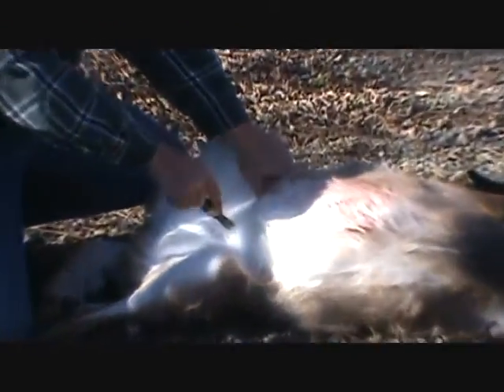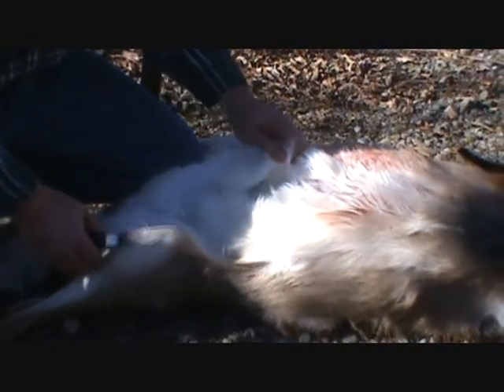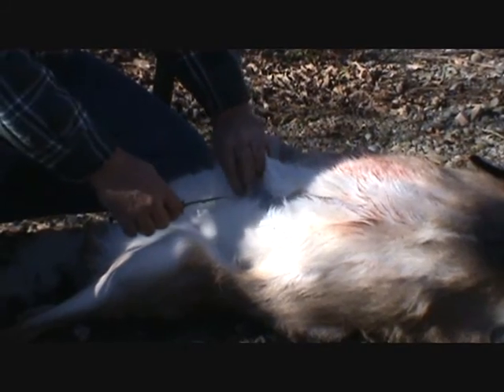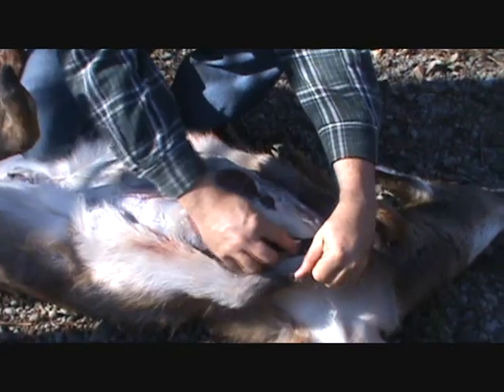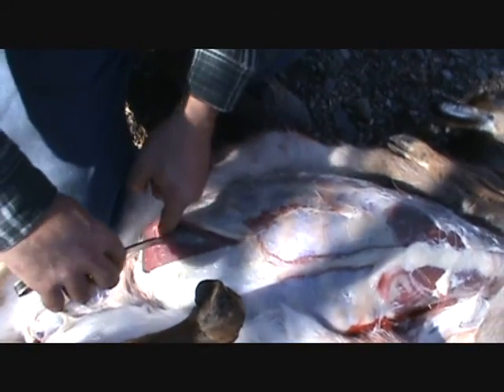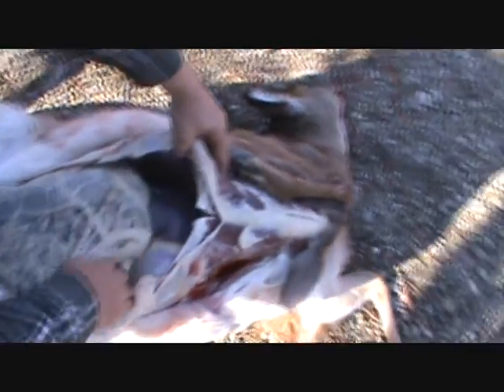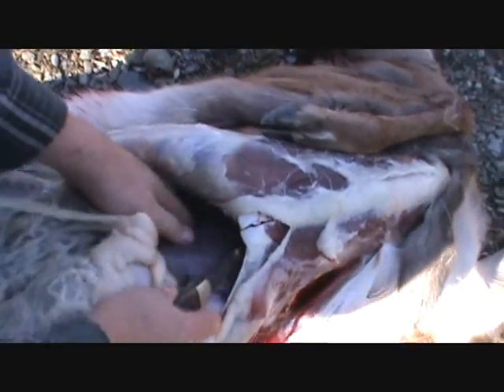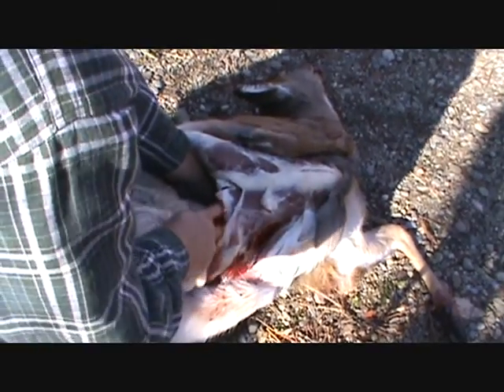Gutting a deer